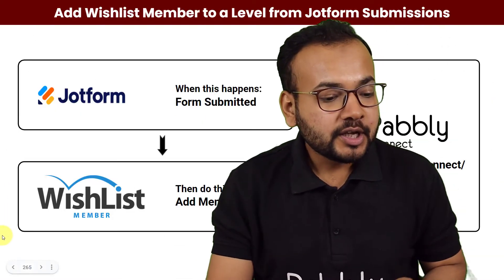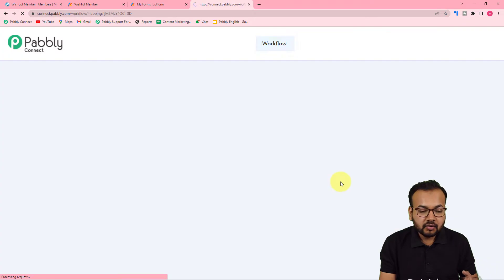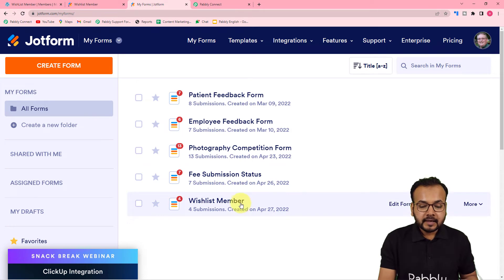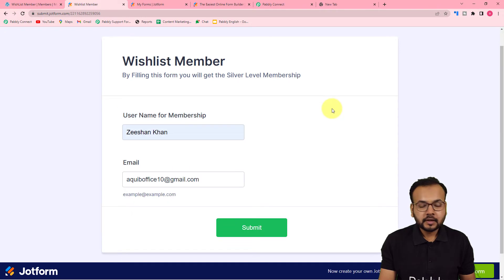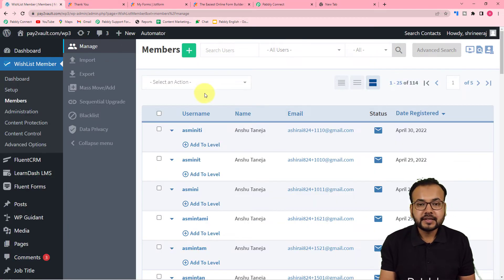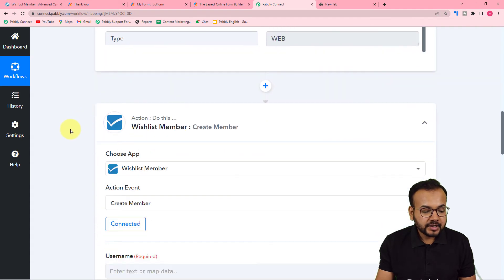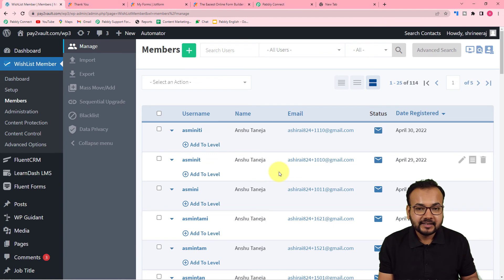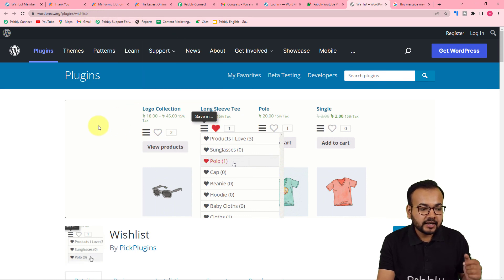Add Wishlist Member to a Level from Jotform Submissions - Jotform Wishlist Member Automation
This video will guide you on how to add Jotform submissions to Wishlist Member automatically.